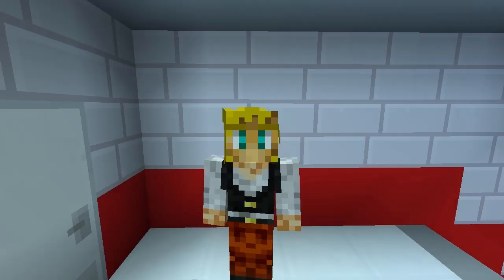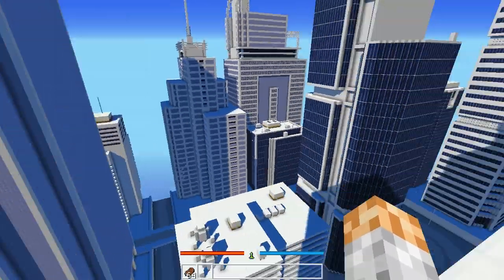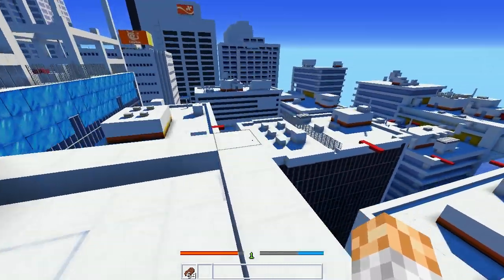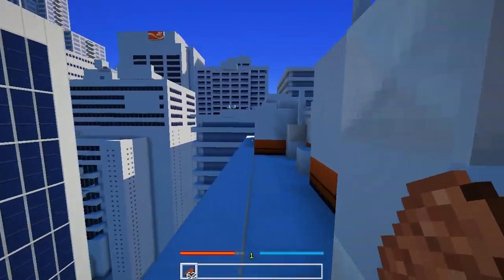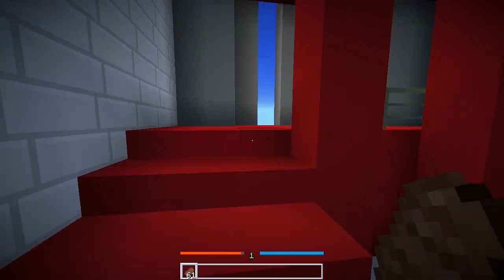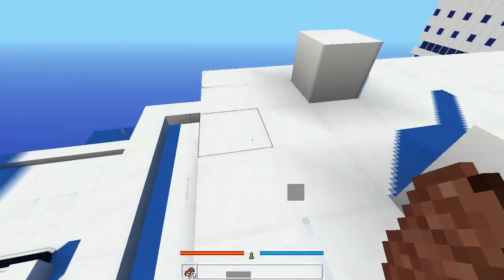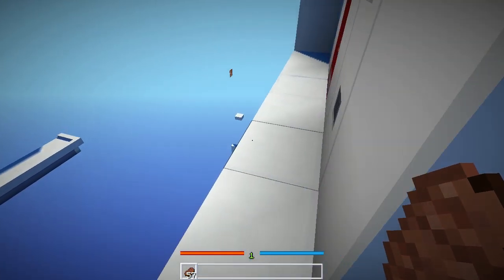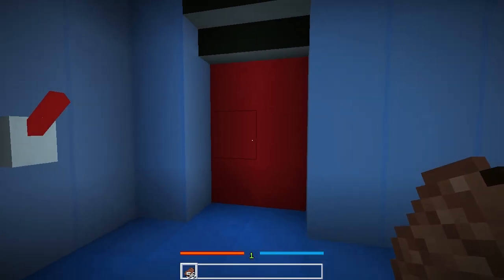Minecraft - Edgecraft - #1 - Mirror's Edge in Minecraft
Hey Minecrafters! My name is Fabe and this is the custom parkour map Edgecraft. With the help of an amazing resource pack the map make was able to bring the Mirror's Edge feeling into Minecraft and this amazing map was created! Join me on my playthrough of it!